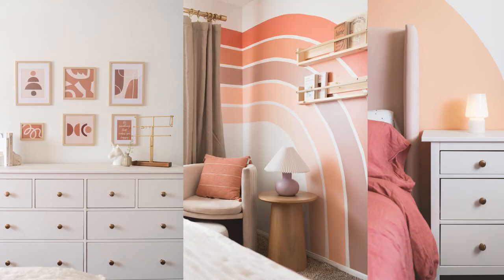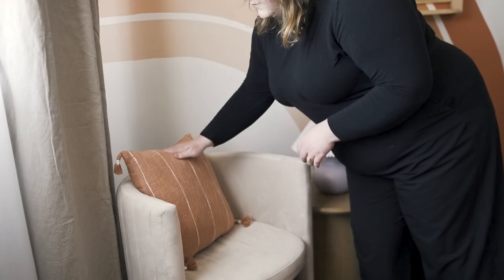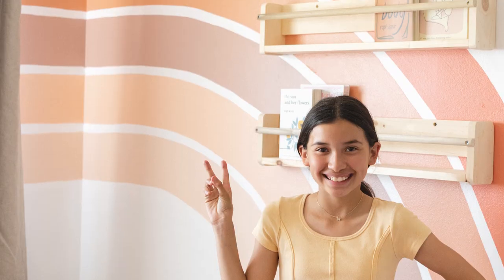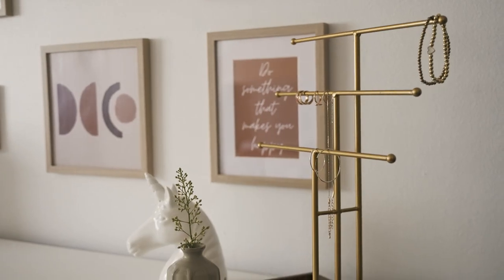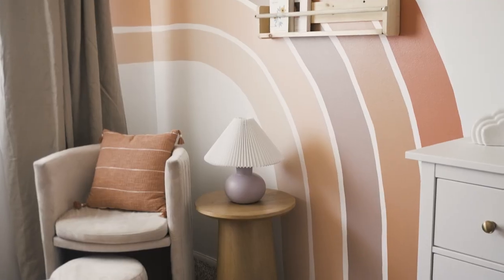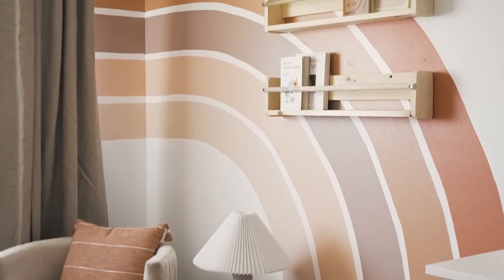Honeycomb Gives Back - Honeycomb Home Design - Room Makeover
Honeycomb Gives Back is a 501(c)(3) Nonprofit registered in the State of California.

This initiative began in 2019 when owner and principal designer of Honeycomb Home Design, Ariana Lovato, designed and coordinated a full room makeover for her client’s son with cerebral palsy. (Check out the reveal photos here).

Through donated labor and design and community and industry-raised funds, Honeycomb Gives Back was able to give a local family bedroom makeovers for their children. Through new furniture, window treatments, and personal touches Luke and Grace had a whole new space to call their own!

Overwhelmed with the support, Honeycomb has decided to continue the Gives Back initiative for additional local families. In 2023 Honeycomb Gives Back is collaborating with industry volunteers to give the Perez family bedroom makeovers for their daughters.

Honeycomb Gives Back met the Perez Family through Jack’s Helping Hand, a local non-profit that provides assistance to families with special needs and cancer. The design team at Honeycomb is so excited to start collaborating and bring the Perez family’s vision to life!